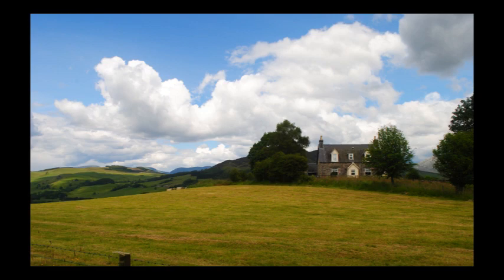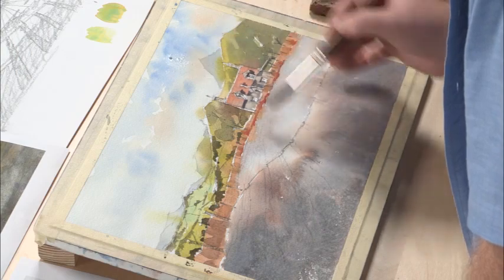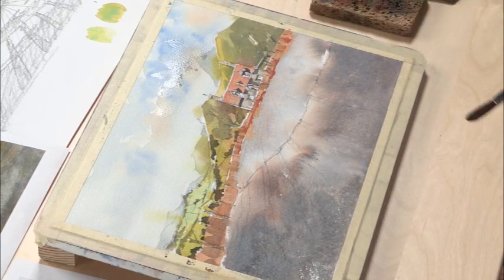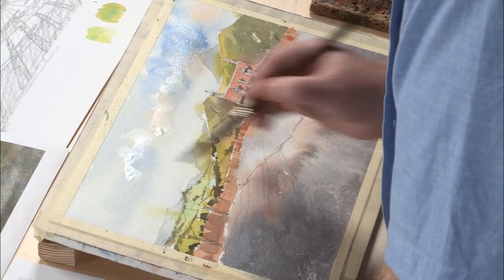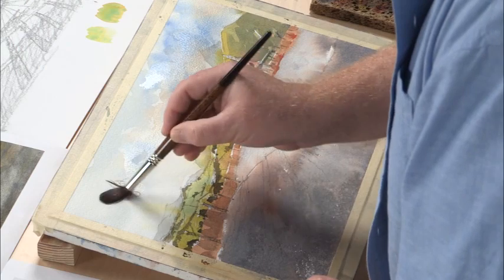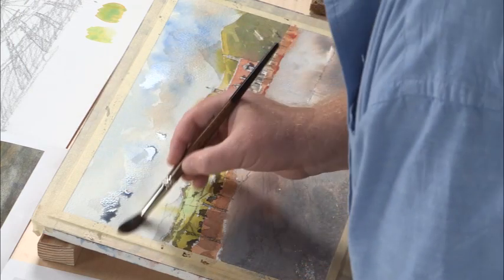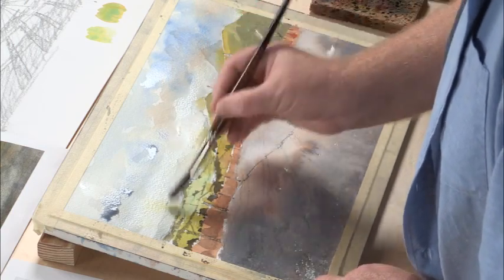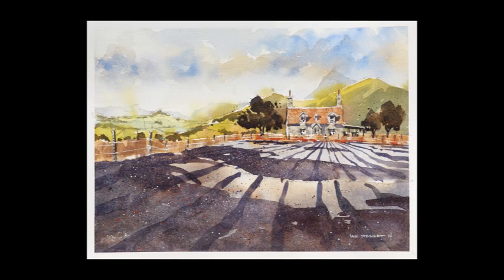Preview | From Photos to Fantastic: Painting Watercolor Landscapes with Iain Stewart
In this excerpt of From Photos to Fantastic: Painting Watercolor Landscapes Iain Stewart demonstrates how to paint skies using a combination of warm and cool tones to develop clouds and dimension in the background of your watercolor painting.

for the full-length video and watch, step-by-step, as Iain paints a Scottish landscape from start to finish, creating stunning art inspired by multiple photo references.